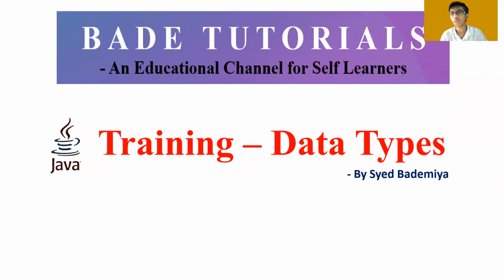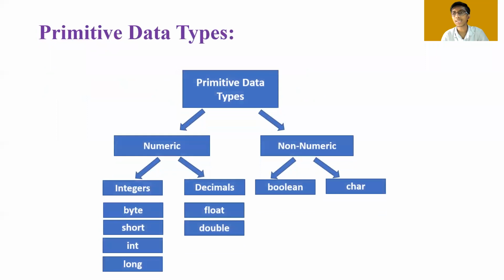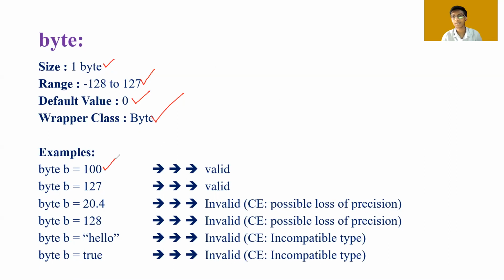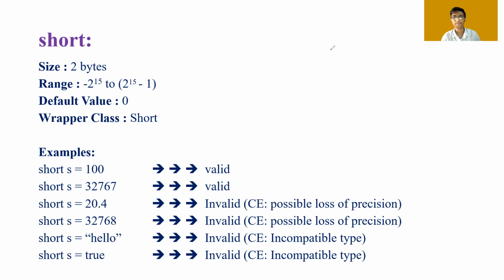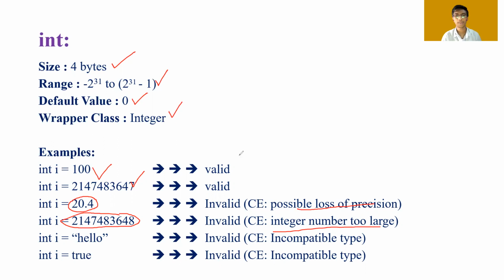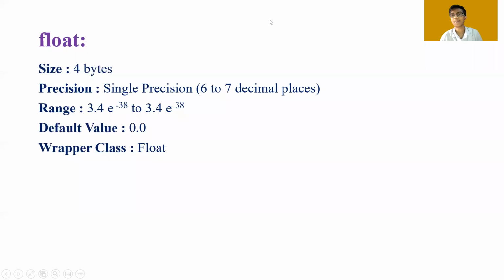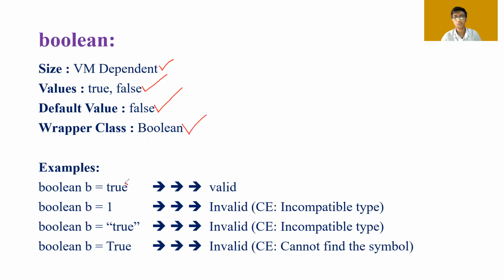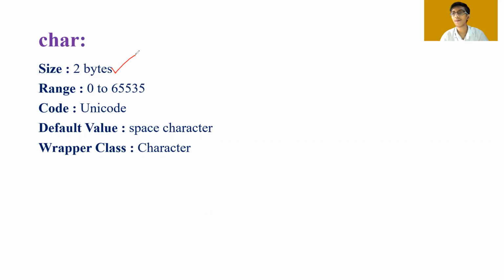Java - Data Types | byte | short | int | long | float | double | char | boolean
This video is all about Java Primitive Data Types

byte
short
int
long
float
double
char
boolean